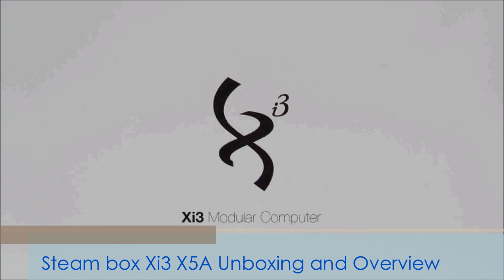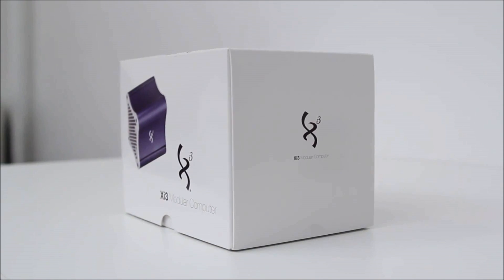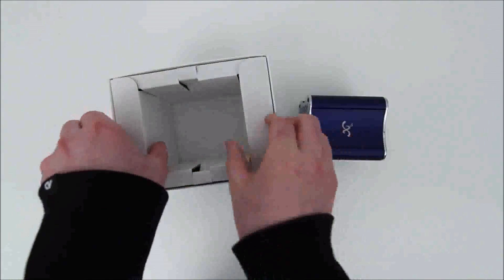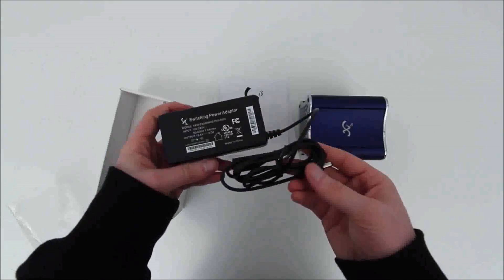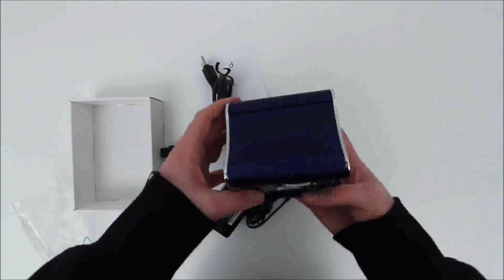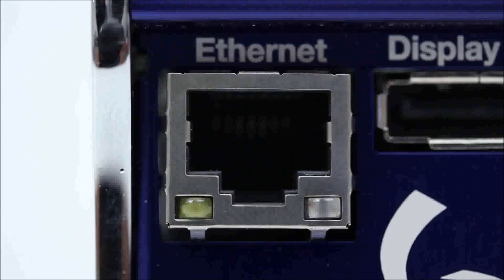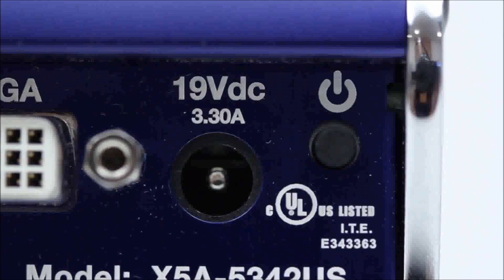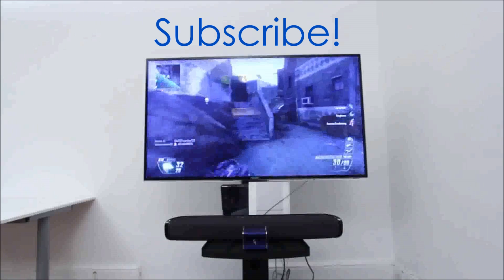(Steam Box) Xi3 X5A Unboxing and Overview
Techbizz ™

Next Generation Advancements
Advanced features require advanced processing.

Xi3 technology allows manufacturers to add advanced features to consumer products that have been prohibitive with traditional computing design.
The technology needed for the next generation of major advancements in computers and computer-related products largely exists today.

Unfortunately, the size, speed, cost and design of today's computers make it impractical to incorporate these existing features that could provide the advanced functionality that will take computing into the future.

Unfortunately, advanced next generation features already require multiple computer processors that run a wide variety of specific subsystems.

It should, therefore, come as no surprise, then, that advanced features require advanced processing. This applies to all forms of computing — from personal computers to consumer electronics, and from transportation to appliances, and even to soft goods.

Until now, it has been unrealistic for product manufacturers to constantly or efficiently incorporate multiple processors, new features and advanced technologies into new computing systems as they became available.

The structural parameters and manufacturing costs associated with redesigning or retooling to incorporate new core processing technology is impractical, especially if such steps are undertaken in order to achieve the benefits offered by more advanced features.

ISYS Technologies™ has pioneered Xi3™, a new structural and design standard in computer core processing for advanced features, and has licensed such technologies on a worldwide basis to Xi3 Corporation.

Complete with advanced designs in the computer's main circuit board, interface and superior cooling processes, Xi3's unique architecture equips manufacturers with the ability to introduce advanced features into a diverse field of products - right now, today. And as they are developed and become available in the future.

Every area of consumer electronics will benefit greatly from the advanced subsystem processing that Xi3 provides.
For example, today's typical dishwasher executes a limited number of fairly basic tasks. This includes streaming hot water at a pre-set amount of time and force. The expected result is clean dishes.

The problem is that pre-set tasks, which require very little processing power, don't always achieve the desired result. Unclean or spotted dishes are not uncommon, as anyone knows who has ever run a dishwasher.

Utilizing Xi3, the dishwasher of the future will be able to adjust and manipulate its performance based on the variety of situations it encounters. It will be able to identify, through advanced sensors and processing capabilities, exactly when the dishes are actually clean, modifying its cycle, cooling and drying as appropriate.

Advanced technology will also allow the dishwasher to scan the outgoing rinse water for bacteria, only allowing the cycle to complete when it reaches an acceptable or desired bacteria-killing temperature level. The dishwasher will also integrate with other household appliances and scan the Internet for peak and off-peak times of electrical and water consumption, washing the dishes only at the most economical times.

The technology for these advanced features already exists. Today. Unfortunately, incorporating these features today goes well beyond existing capabilities of current computer and dishwasher designs.

Xi3 is changing that by allowing manufacturers can easily and economically update their products to included new technology enhancements for improved revenue and profitability opportunities.